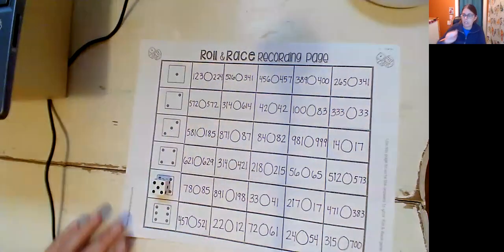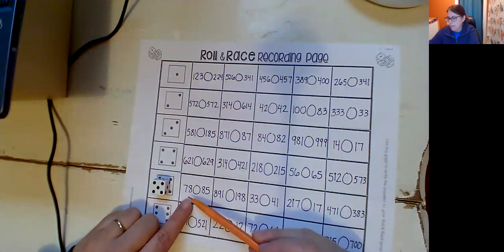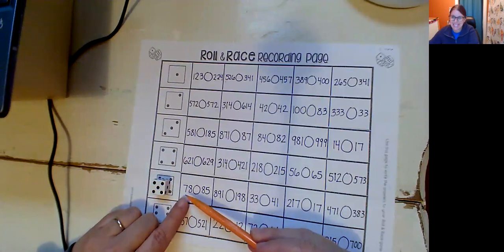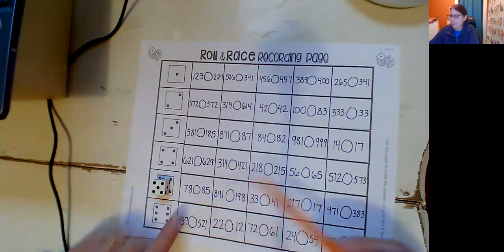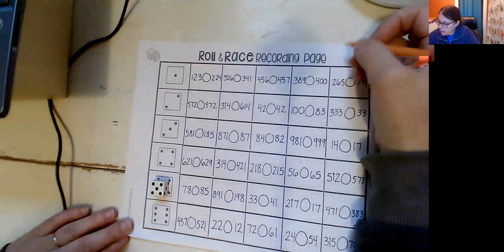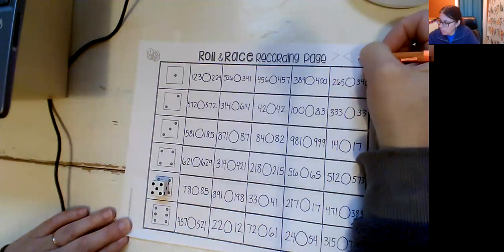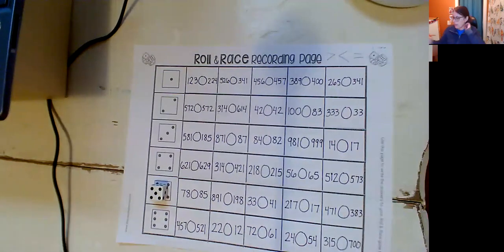Roll and Race